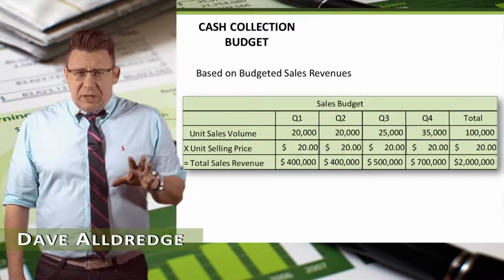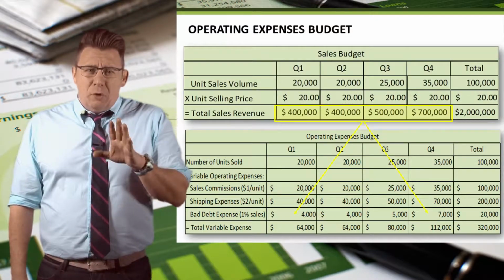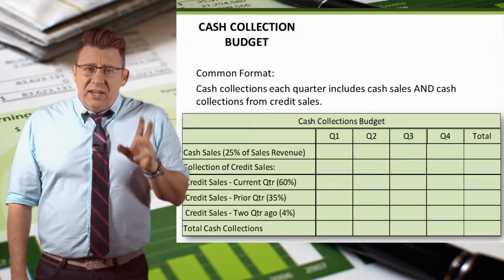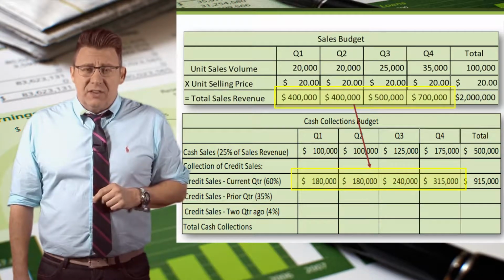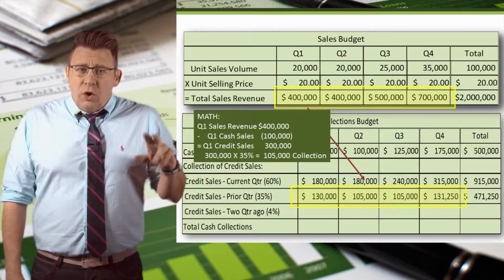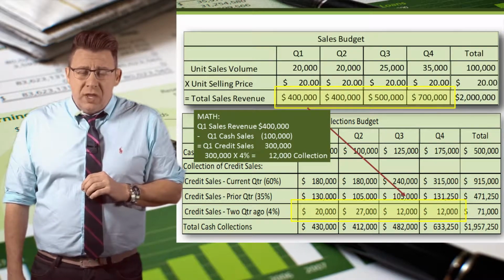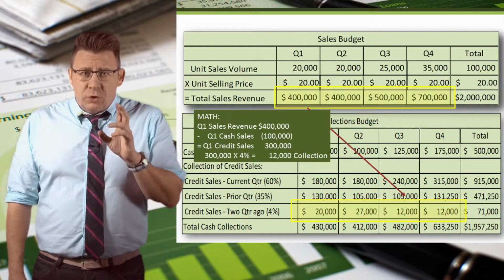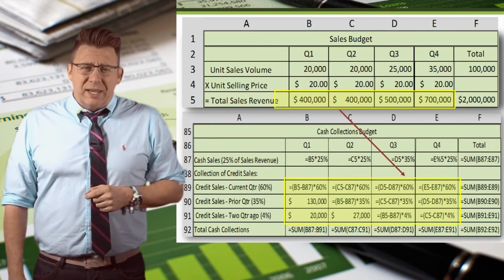Managerial Accounting Cash Collections Budget